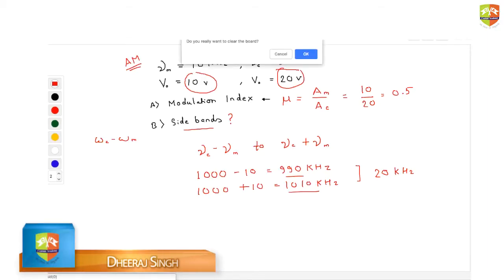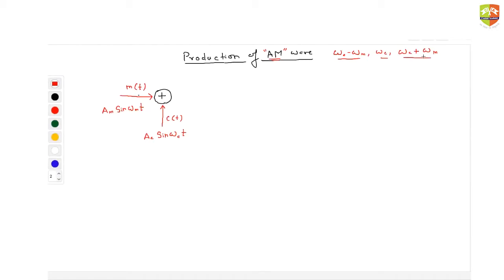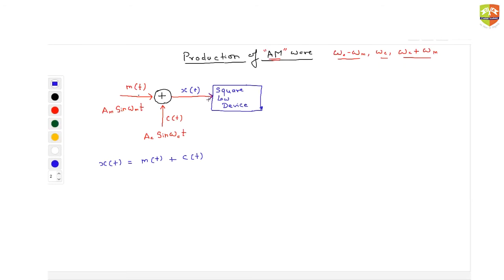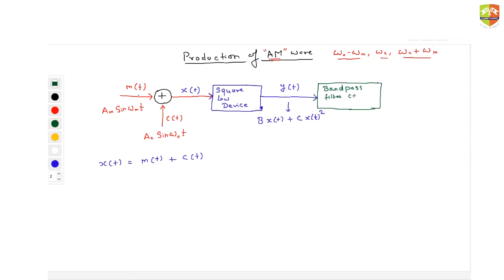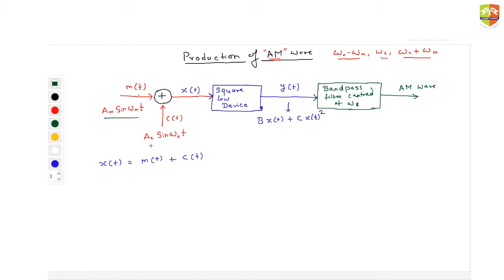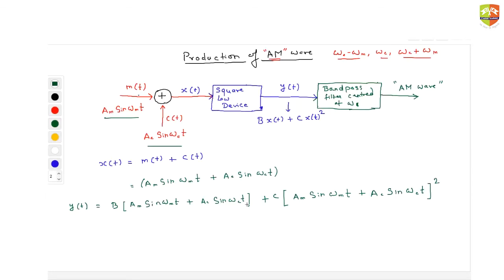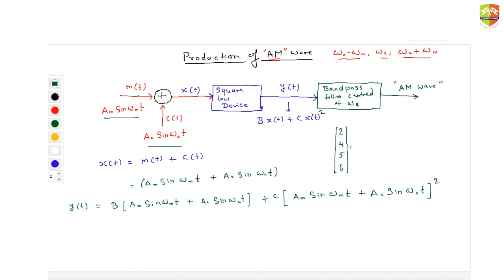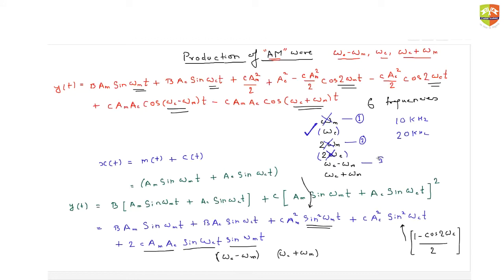Communication Systems 4